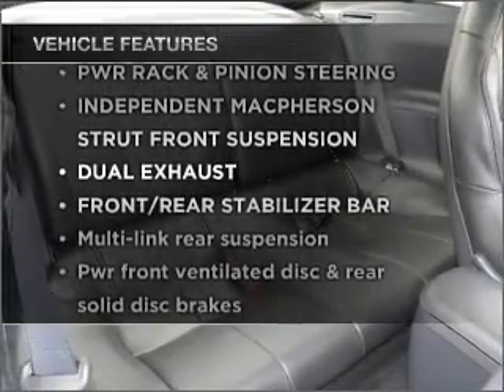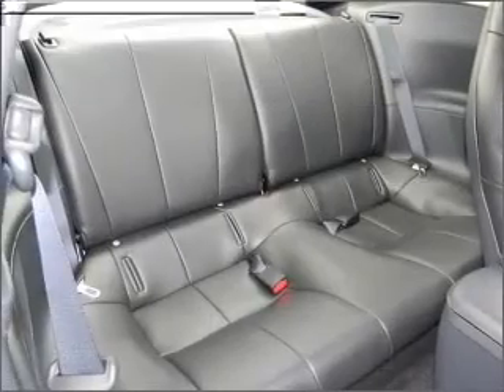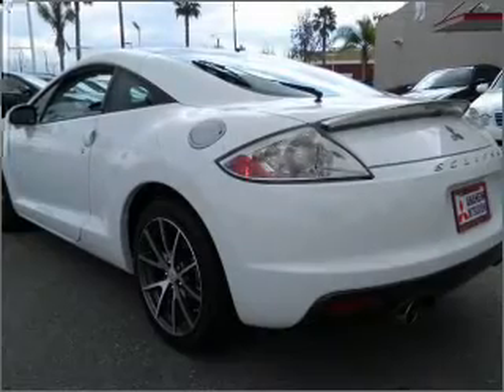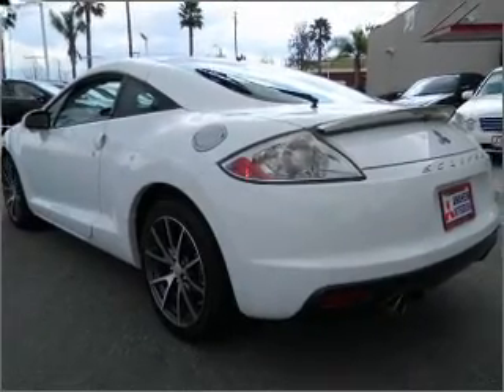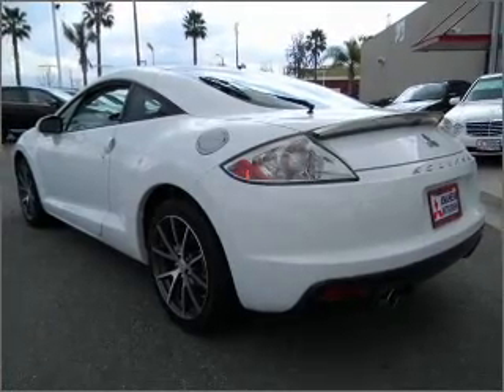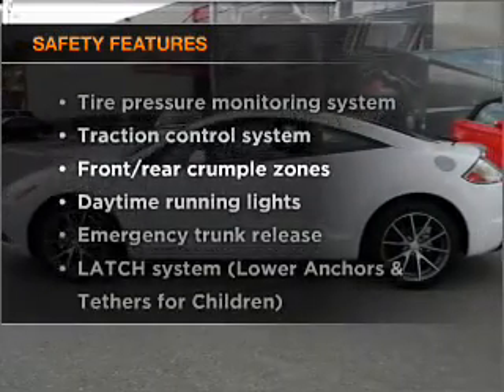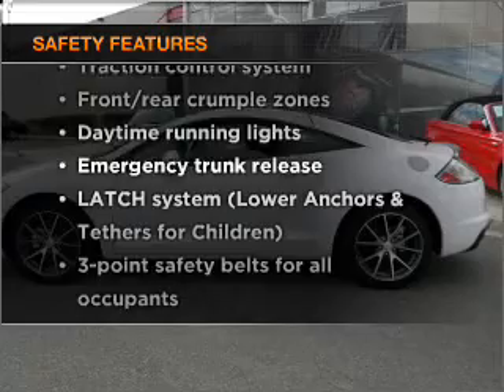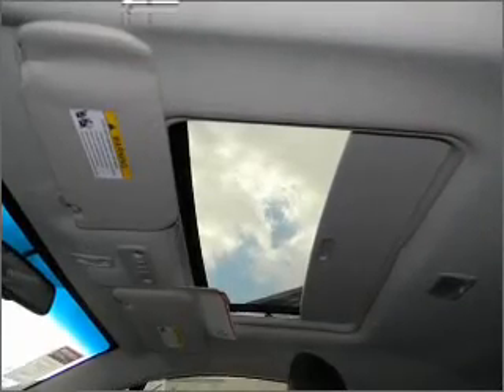2011 Mitsubishi Eclipse - Anaheim CA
Year: 2011
Make: Mitsubishi
Model: Eclipse
Trim: GS Sport
Engine: 2.4 liter inline 4 cylinder 16 valve MPFI SOHC
Transmission:
Color: White
Mileage: 0
Address:
1300 S. Auto Center Dr